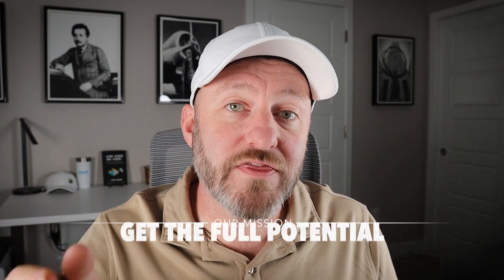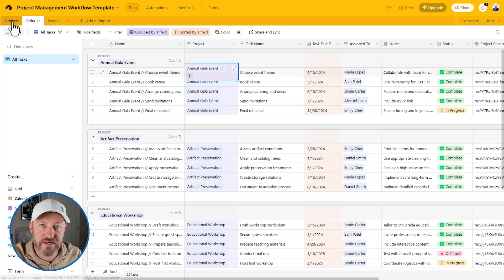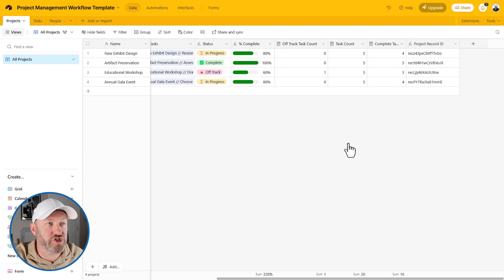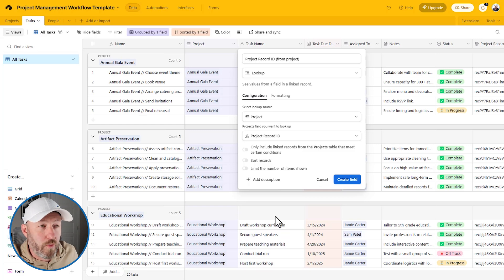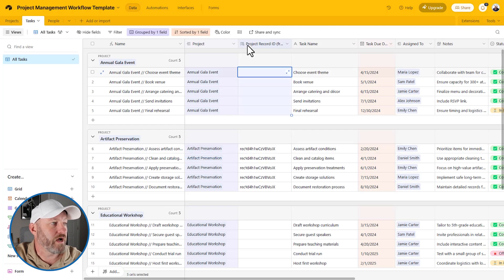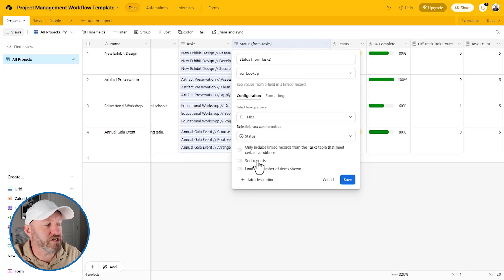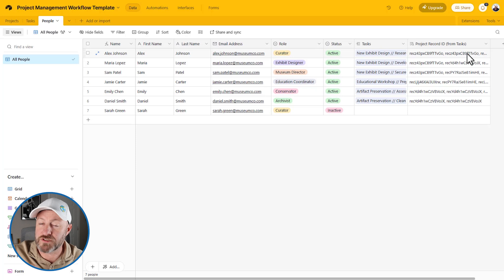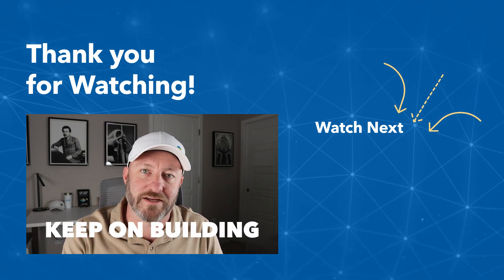Airtable's Lookup Field | A Guide for 2025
Are you struggling to connect and organize your data in Airtable? Lookup fields are essential for linking tables and automating workflows, but they can be tricky to use correctly. In this video, we break down everything you need to know about Airtable’s Lookup Field, so you can streamline your data relationships and enhance your workflow efficiency!

📌 What You’ll Learn:
- How to properly set up and use Lookup Fields in Airtable
- The key differences between Lookup, Rollup, and Link Fields
- Common mistakes that lead to data inconsistencies—and how to avoid them
- How to leverage Lookup Fields for automations and project management

⏰ Video Chapters:
00:00 - Introduction: Why Lookup Fields Matter in Airtable
01:15 - Understanding Linked Relationships in Airtable
03:40 - Step-by-Step Guide to Setting Up Lookup Fields
06:25 - Common Pitfalls & How to Avoid Them
08:55 - Using Lookup Fields for Automations & Advanced Workflows
11:30 - Best Practices for Managing Large Databases with Lookups
13:15 - Final Thoughts & Next Steps

Book a FREE Inquiry Call with GAP Consulting and get customized support for your Airtable workflows.

💬 Have Questions?